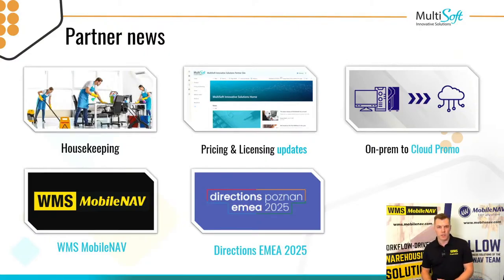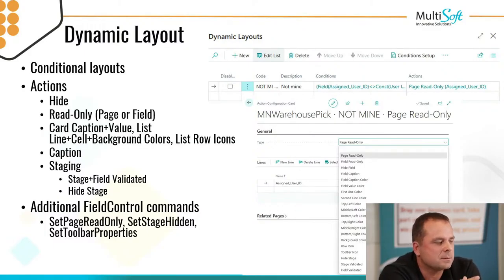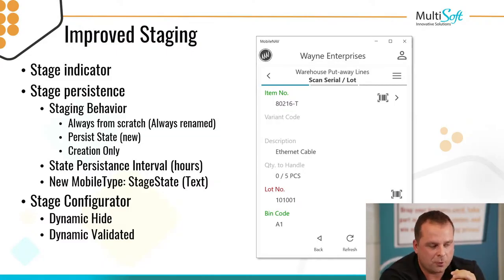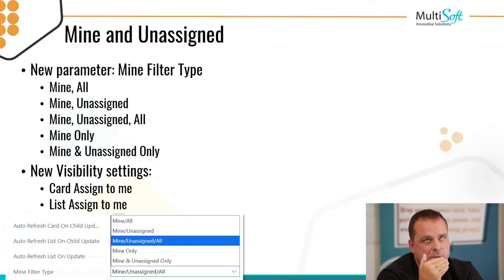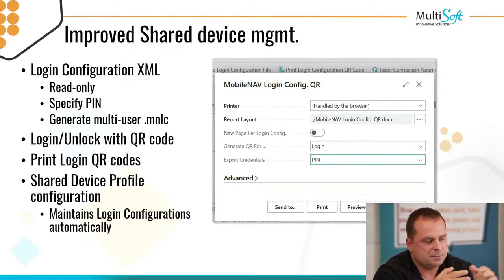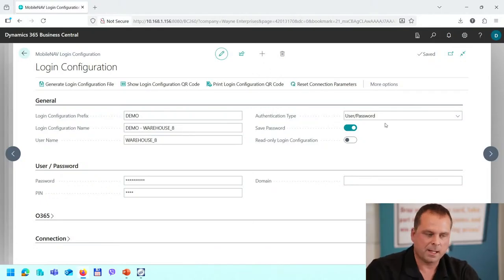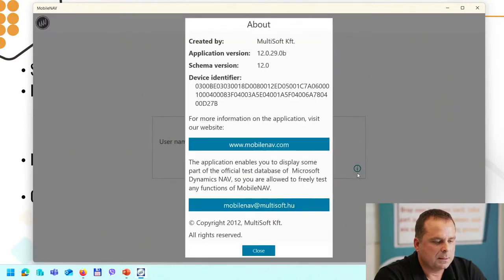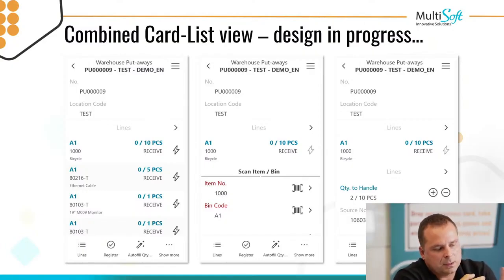MobileNAV 12.0 pre release webinar 16/10/25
2:50 Welcome
3:37 Partner News
8:10 Directions EMEA
9:48 MobileNAV 11.0 recap
11:12 MobileNAV 12.0
12:41 Dynamic Layout
19:50 Improved Staging
23:46 Multi-select lookup
27:20 Mine and unassigned
30:40 Show important only
33:00 Dynamic FlowFiter
35:54 Improved shared device management
46:03 Dynamic printer selection
50:39 Smaller improvements
57:20 Roadmap
59:18 Q&A

Rewatch our webinar to explore the latest features and enhancements in MobileNAV 12.0. Get a live look at the updated interfaces and workflows as our expert team walks you through practical demonstrations. Don’t miss the chance to see how these improvements could boost your day-to-day efficiency and help you decide if upgrading is the right move.

MobileNAV is a complex mobile solution designed for a wide range of business activities. It supports continuous and efficient work across various company areas, such as sales, field service, warehouse logistics, production, and project management. Here you can explore the key functionalities related to the primary areas of use.